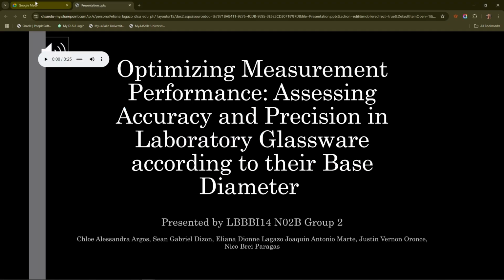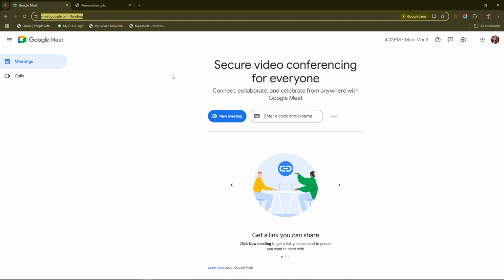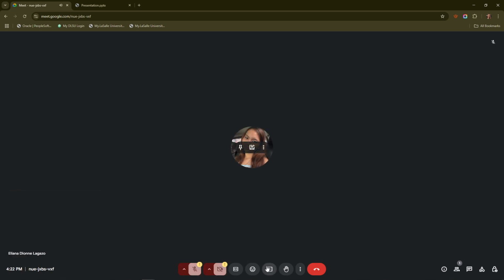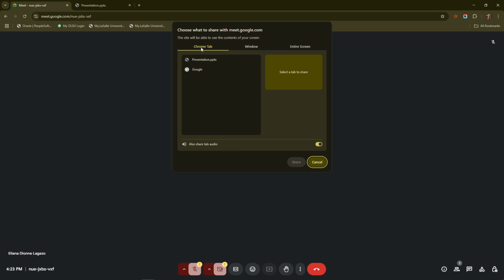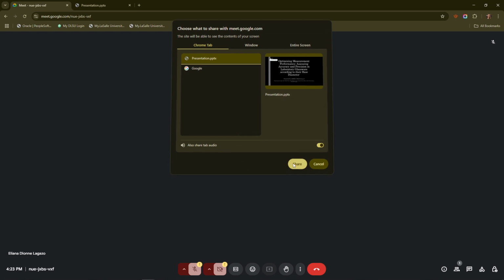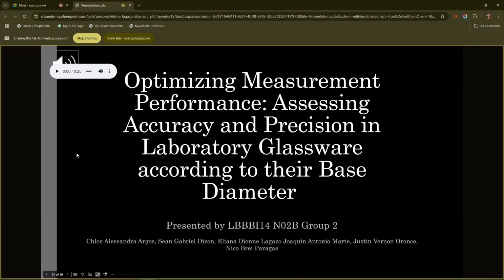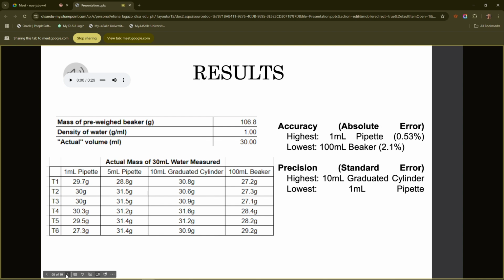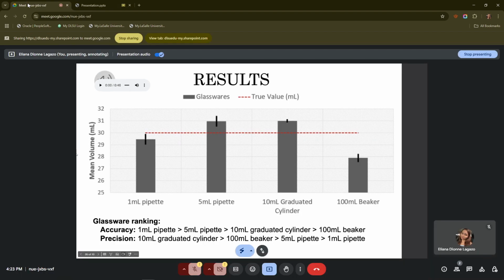How to Present Using Google Slides on Google Meet [2025 Full Guide]